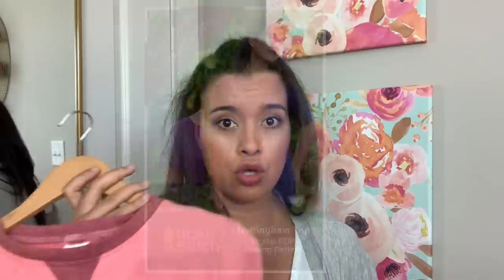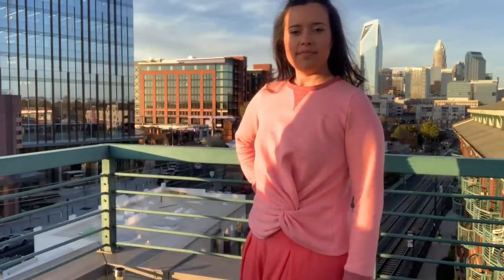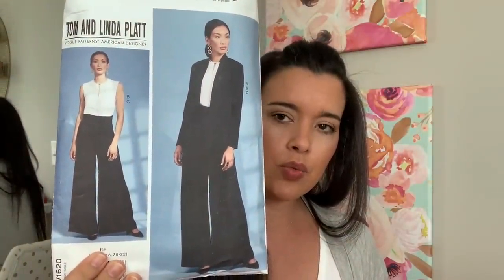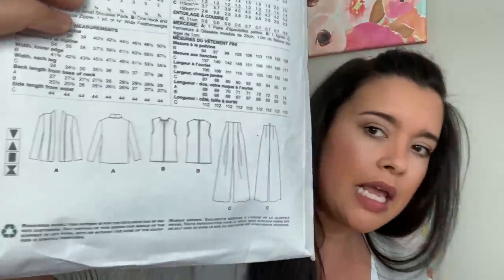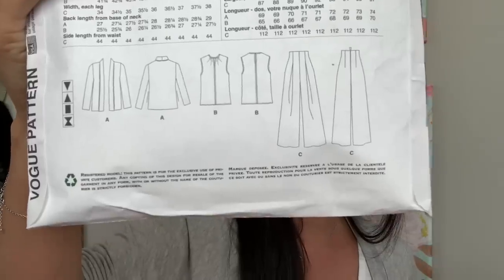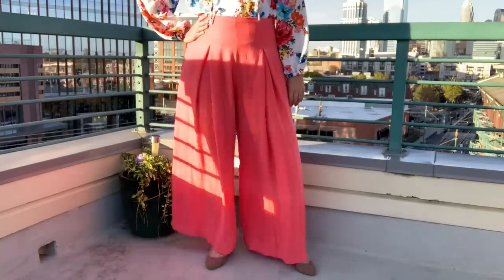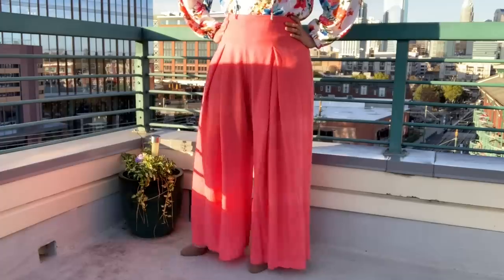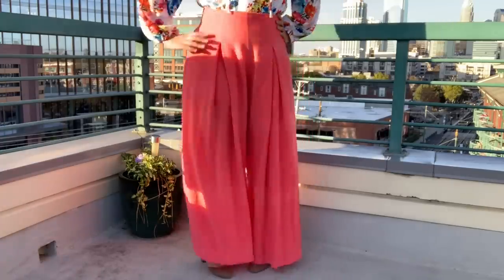March Makes | Everything I Sewed Last Month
Want to see everything I made in March? Watch this video to see all the finished garments with pattern info and fabric details.

Products Mentioned:
Teami:
Save 15% you entire order with the code: ITH15